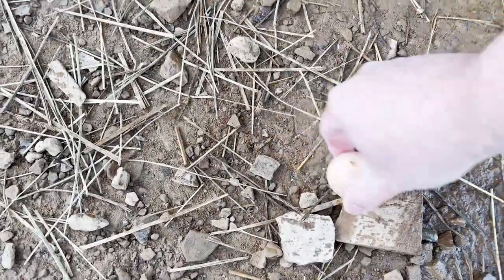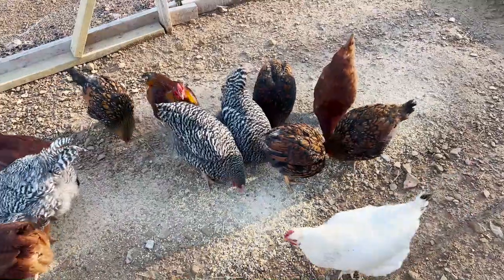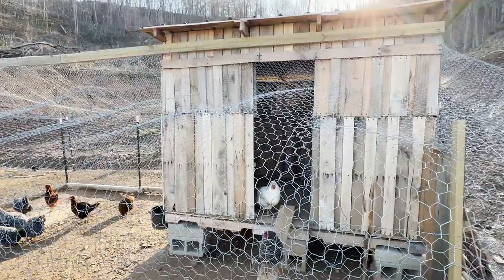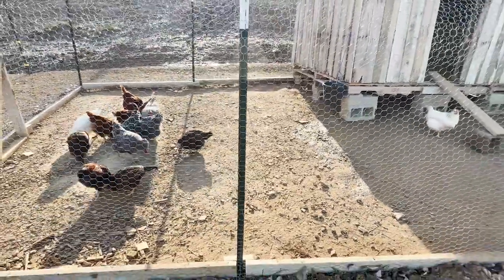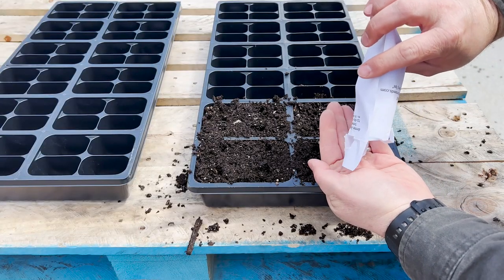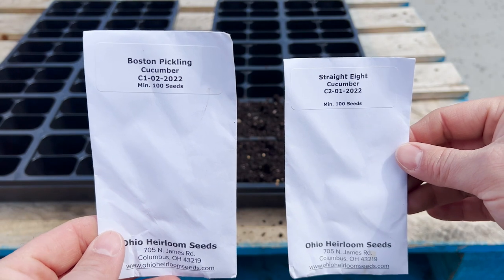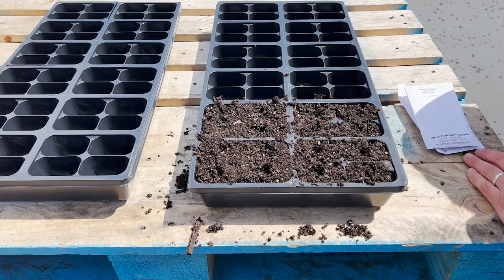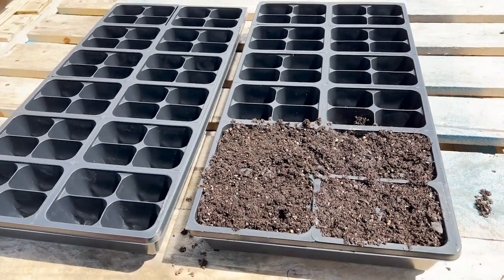NOW is the Time to Start Growing Your Own Food!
We’re building a small homestead from scratch and working to become a little more self sufficient by providing some of our own food.